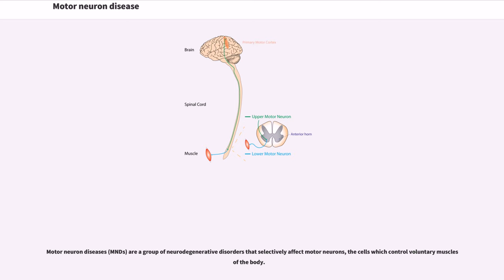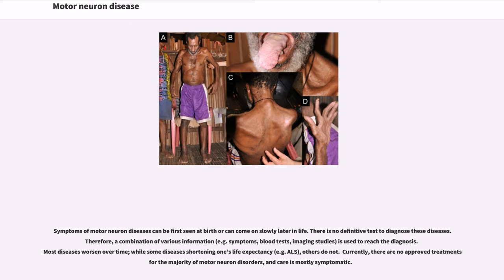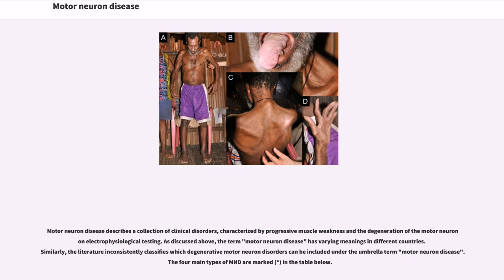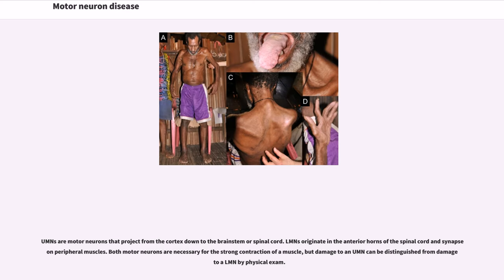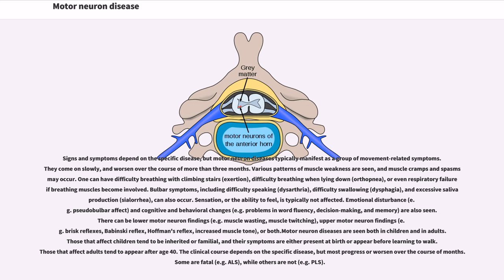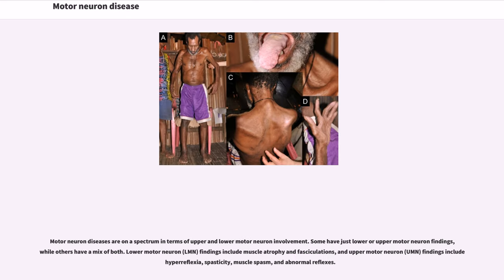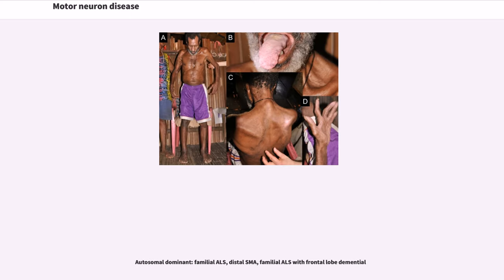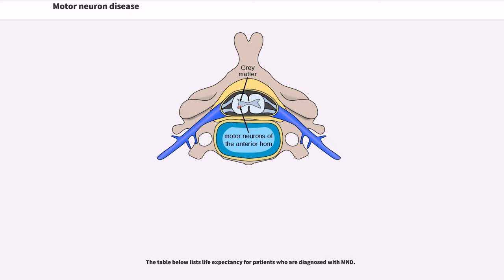Motor neuron disease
Motor neuron diseases (MNDs) are a group of neurodegenerative disorders that selectively affect motor neurons, the cells which control voluntary muscles of the body.

Commonly, the following disorders are counted among motor neuron diseases:

The term “motor neuron disease” sometimes refers to ALS, but in this article, the term refers to a group of diseases listed above, which includes ALS.

Motor neuron diseases affect both children and adults. While each motor neuron disease affects patients differently, they all cause movement-related symptoms, mainly muscle weakness. Most diseases seem to occur randomly without known causes, but some forms are inherited. Studies into these inherited forms have led to discoveries of various genes (e.g. "SOD1") that are thought be important in understanding how the disease occurs.

Symptoms of motor neuron diseases can be first seen at birth or can come on slowly later in life. There is no definitive test to diagnose these diseases. Therefore, a combination of various information (e.g. symptoms, blood tests, imaging studies) is used to reach the diagnosis. Most diseases worsen over time; while some diseases shortening one’s life expectancy (e.g. ALS), others do not.  Currently, there are no approved treatments for the majority of motor neuron disorders, and care is mostly symptomatic.

In the United States, the term is often used to denote ALS or Lou Gehrig's Disease, the most common disorder in the group. In the United Kingdom, the term is spelled motor neurone disease and is sometimes used for the entire group, but can also refer specifically to ALS.

While MND refers to a specific subset of similar diseases, there are numerous other diseases of motor neurons that are referred to collectively as "motor neuron disorders", for instance disease belonging to spinal muscular atrophies. However, they are not classified as ...